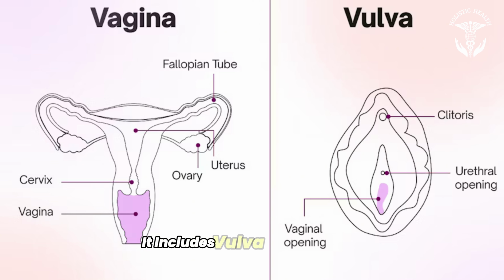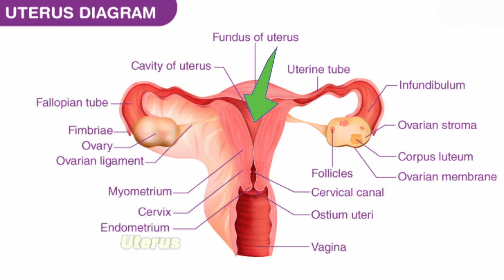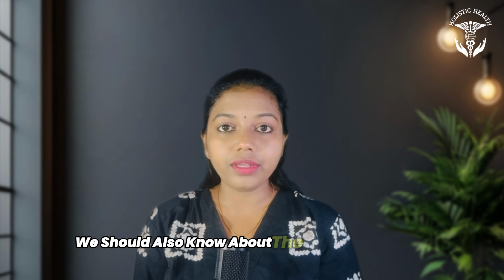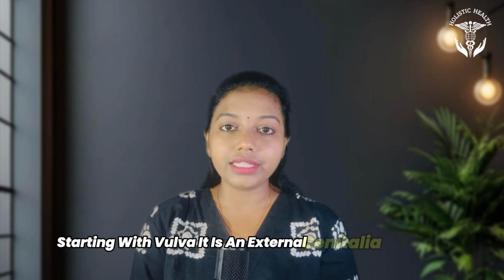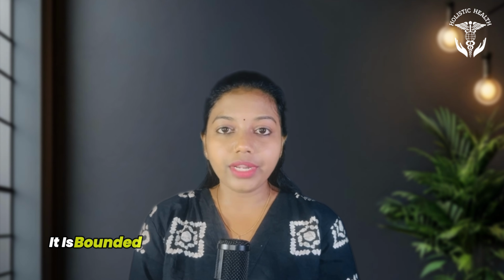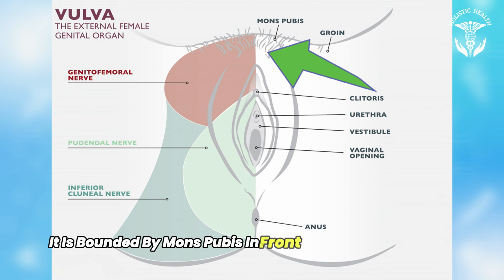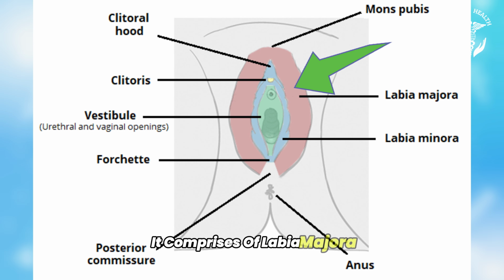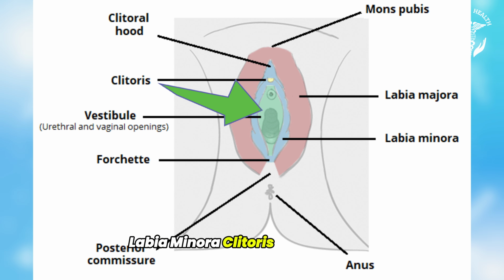Before knowing your mind ,Know your Birth Process| Female genital tract -1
Before knowing your mind, know your birth process.
In this video, we begin with Female Genital Tract – Part 1, an important foundation to understand how the human birth process works and how early biological structures connect with life, health, and later mental development.

In this video, you’ll learn:

Basics of the female genital tract

Role of female reproductive organs in the birth process

Why understanding the birth process is important before exploring the mind

How biology and awareness are connected from the very beginning of life

This video is purely for educational and awareness purposes, designed for students and learners who want a clear, simple explanation.

👉 Watch till the end to build strong fundamentals.
💬 Comment if you want Part 2.